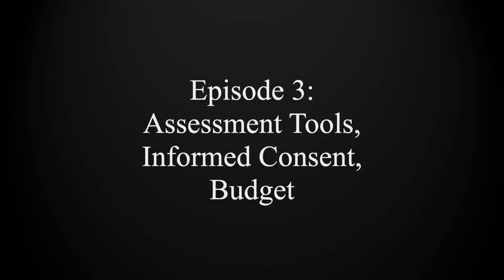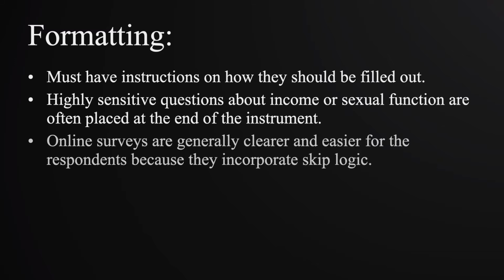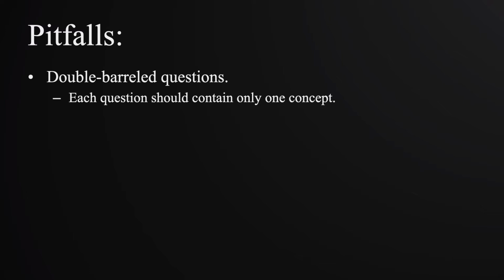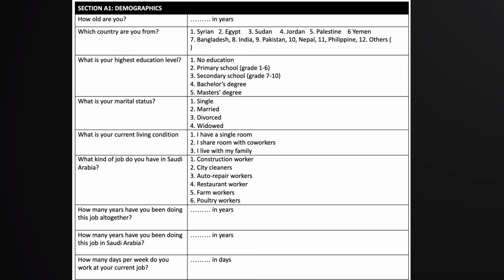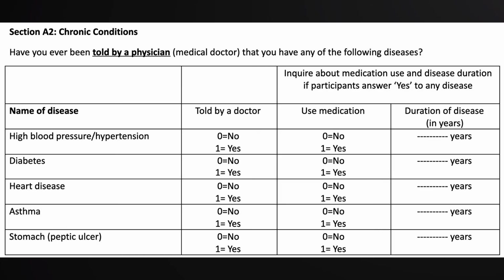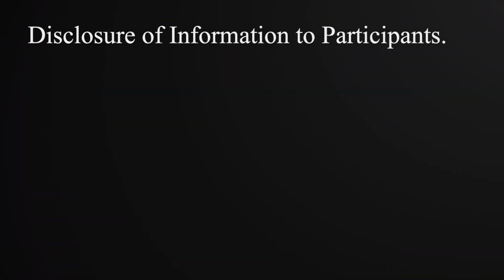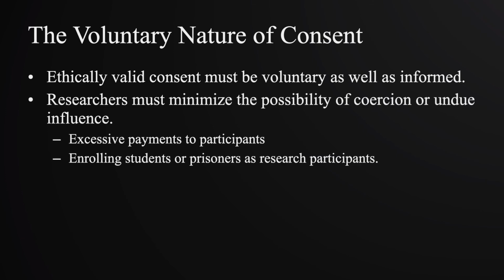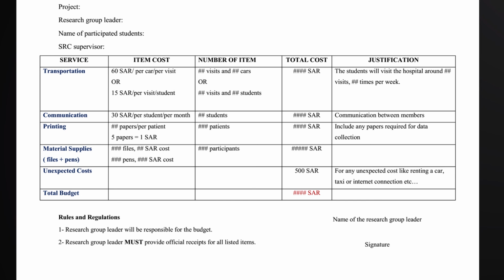Episode 3: Assessment Tools, Informed Consent,and Budget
Presented by Dr Abdullah Alkhani and Dr Mohammed Khalifa

Resources:
Questionnaires in clinical trials: guidelines for optimal design and administration: